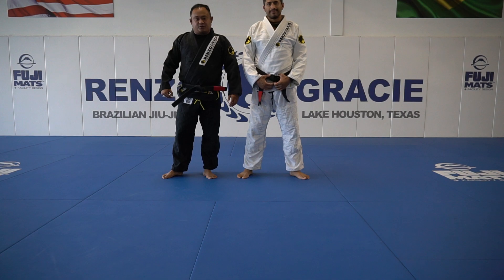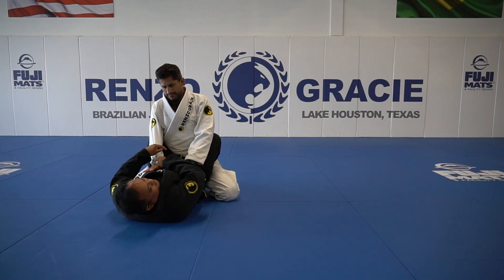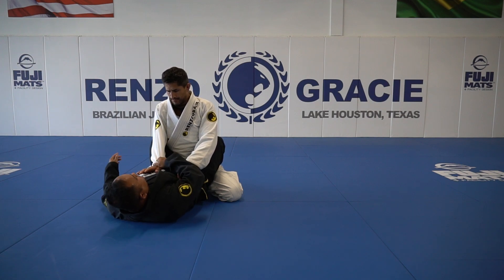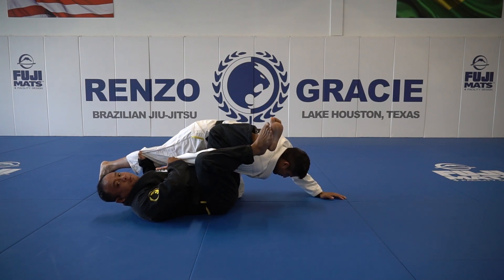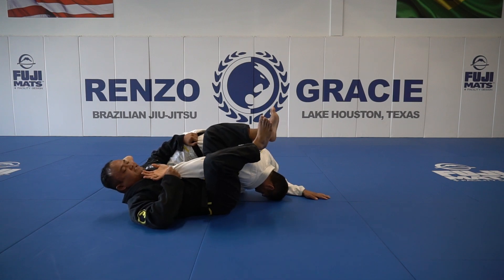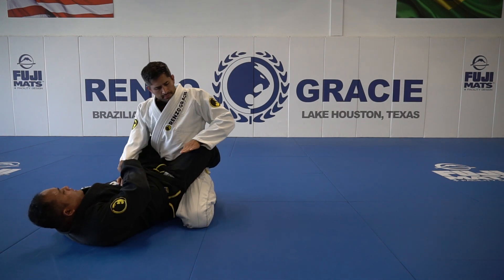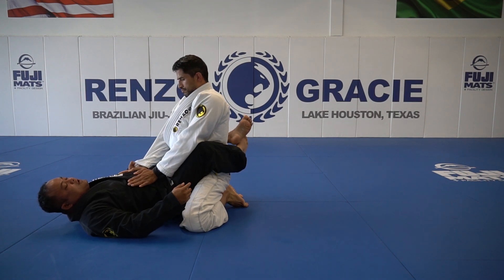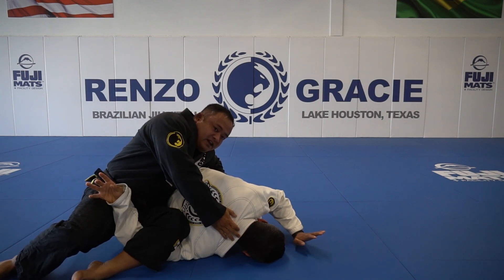Renzo Gracie Lake Houston Technique 8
BJJ Techniques by Renzo Gracie Lake Houston to drill and get you by while you're training remotely.